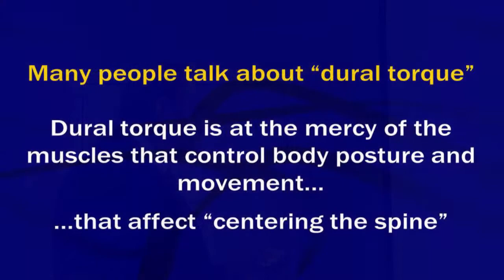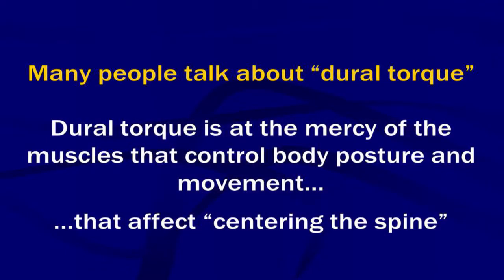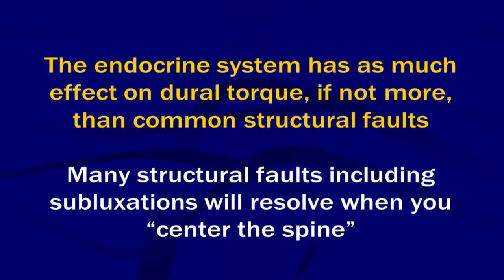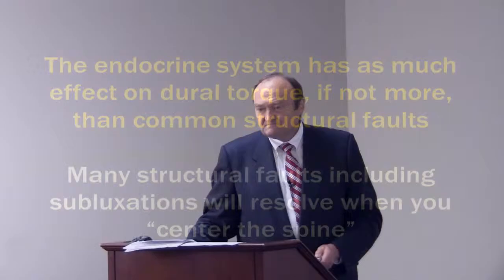Brain On Fire Session 2 Teaser 16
The Truth About Dural Torque...